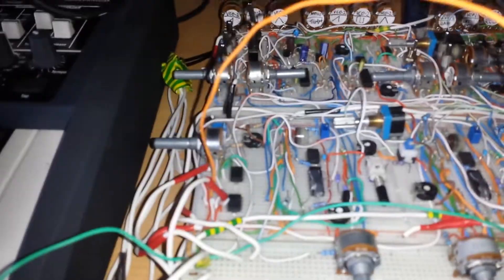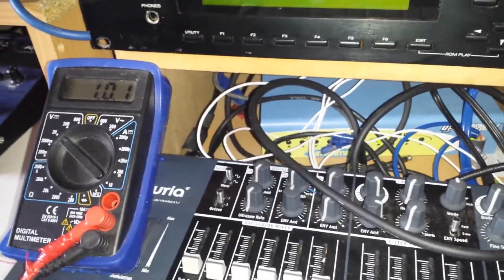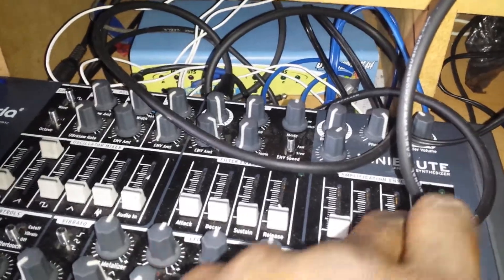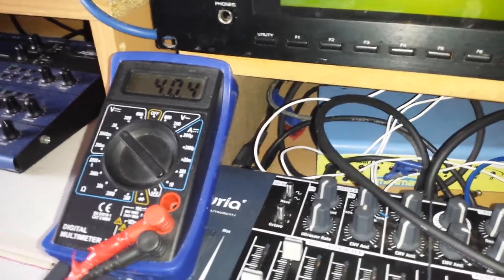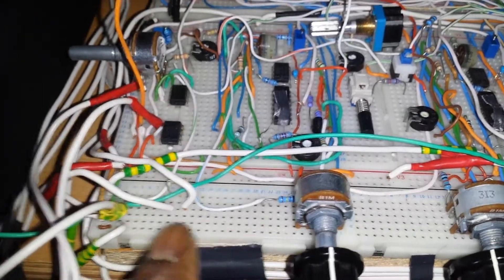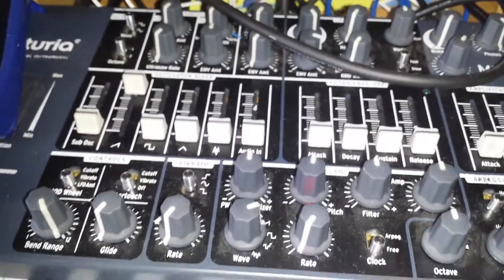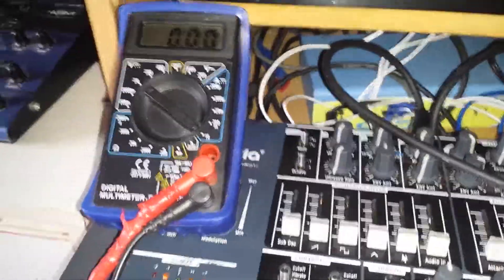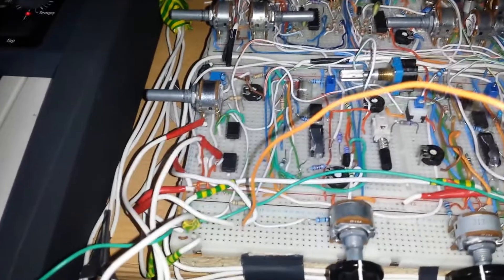DIY analog synth project Tutorial Part 8 (CV and Gate input voltages.)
Here is a short video where i quickly cover the input of Pitch Control voltage and Gate Trigger for Envelope generators. Apologies for value to frequency mistake please look at the following chart.
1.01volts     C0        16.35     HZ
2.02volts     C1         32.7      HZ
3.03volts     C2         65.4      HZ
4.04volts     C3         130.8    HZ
5.05volts     C4 mid  261.6   HZ
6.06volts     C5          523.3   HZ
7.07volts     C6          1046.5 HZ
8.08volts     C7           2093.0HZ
and so on Thou this the value transimitted by the MB so you . The critical part is making sure each exponential octave is exactly or near enough 1 volt apart .